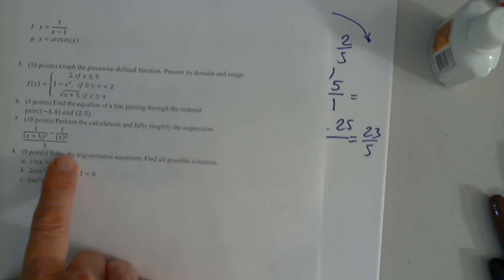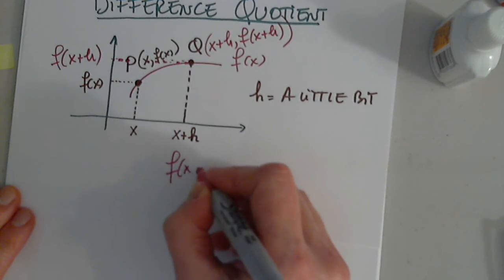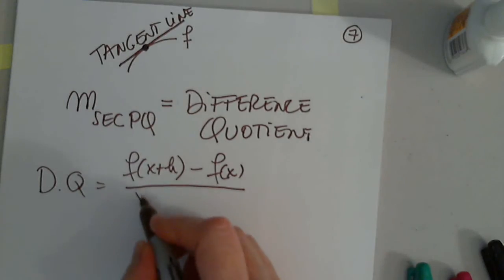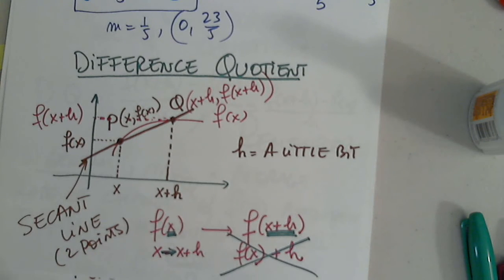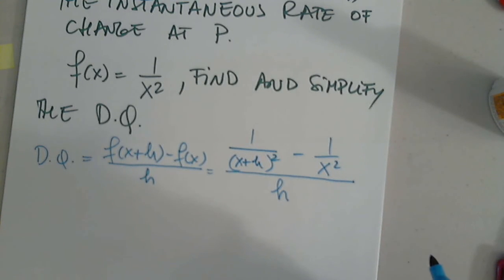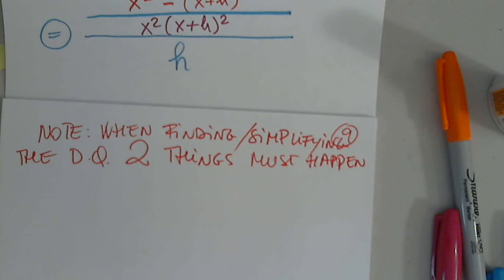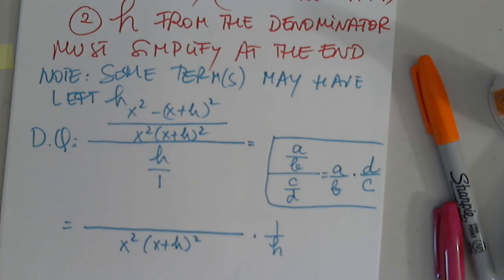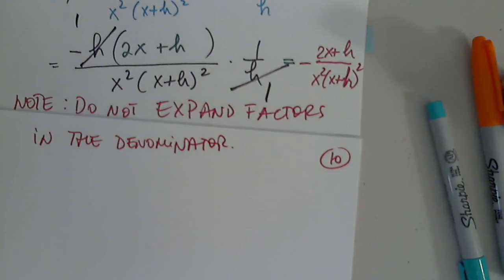MAT 191 REV PART 4 JAN 28